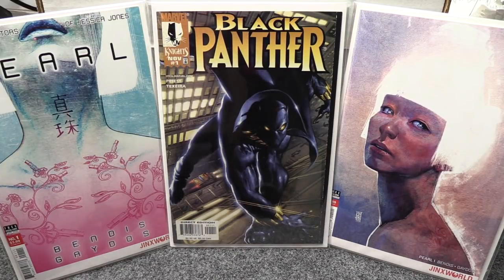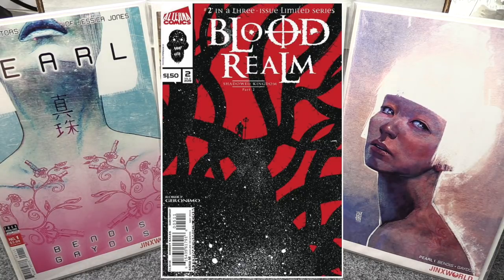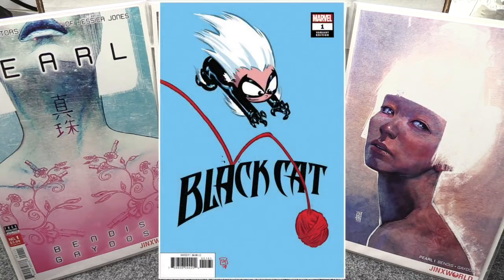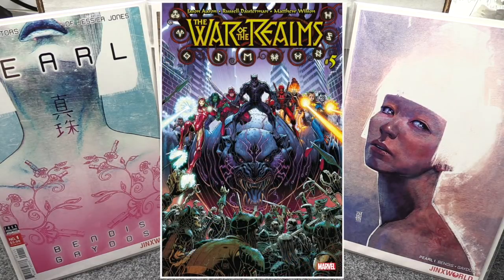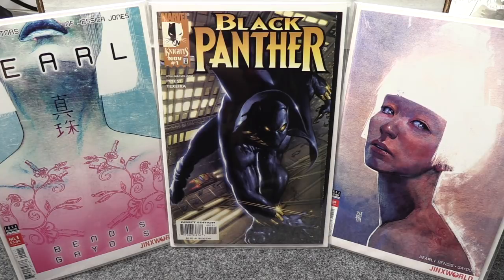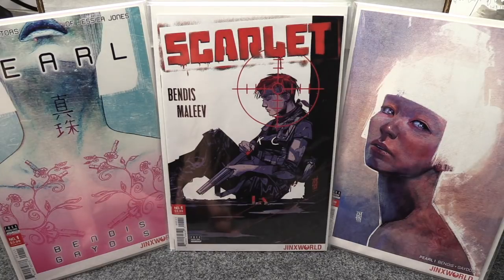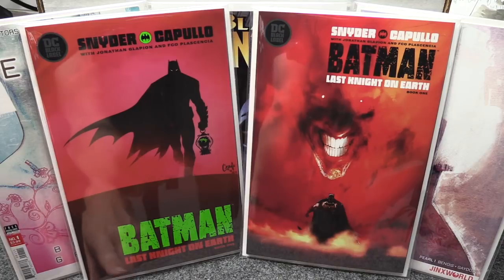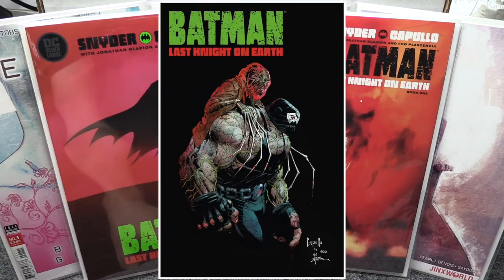Jim Comics Top Picks For NCBD June 05, 2019 and more key comics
Here are my top picks for the upcoming week of comics June 05, 2019.

Top Picks Recap
Top Covers - Dceased 2 (B and C), Deathstroke 44 (B), Black Cat 2 (Artgerm), Deadpool 13 (B), Iron Man 12 (A)

Top Picks - Justice League 25, Walking Dead 192, Blood Realm 2, Thumbs 1

Take care and happy hunting
Jim